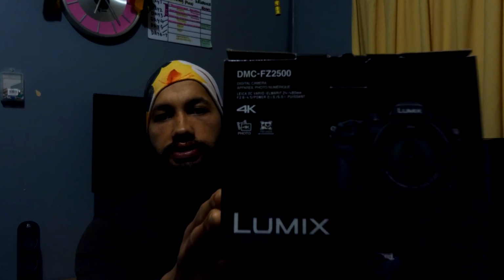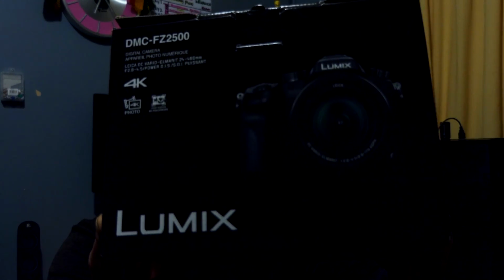My Te Araroa/Youtube Camera Gear Loadout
( There is a slight glitch at the start of the video, my NLE ( Magix Vegas Pro 15 ) had a slight hiccup but i do hope you enjoy the quality )

Kia Ora folks, RDB Your Local Bushman here and this is my new Youtube/Te Araroa Camera gear Loadout shot on my new DMC -FZ2500GN, i hope you guys enjoy the quality of the video and i look forward to uploading more.
It is just a brief talk of Project Distant Shores, the Tramper documentary i am filming whilst enroute of the TA Trail, what i have been upto and bit more about my early outdoors experiences, so enjoy this quality video and i shall be back real soon,

Blessed Trails RDB

Through windy trails and gentle streams, join me on my adventures through the lands where my forefathers once inhabited as i re learn my indigenous heritage through the use of Bushcraft